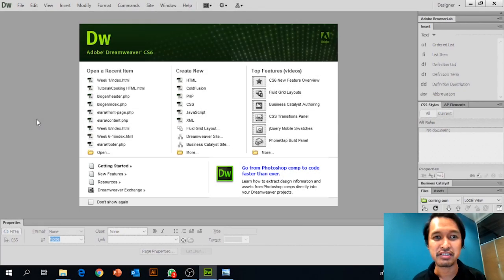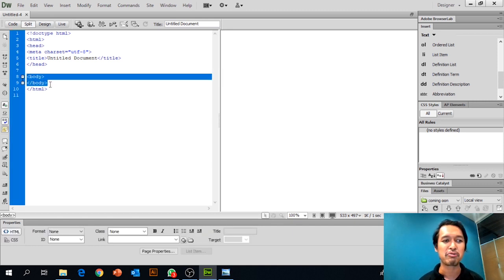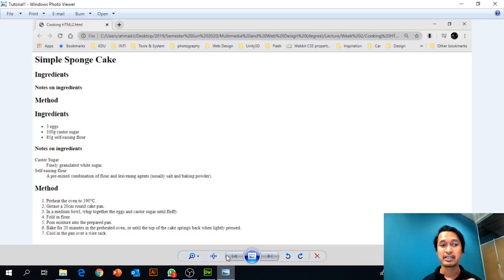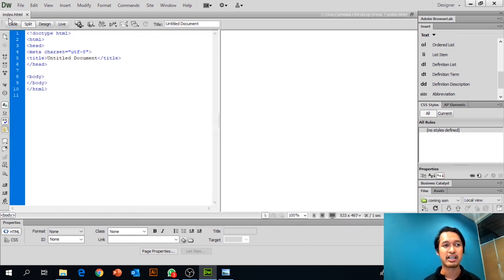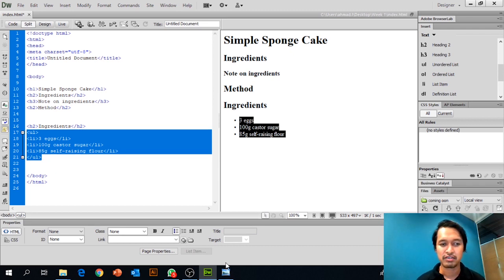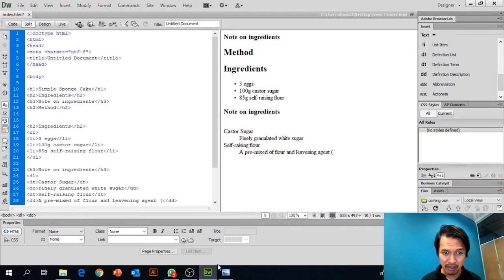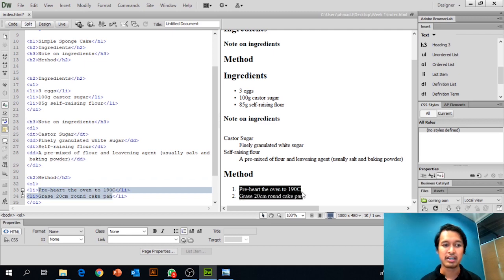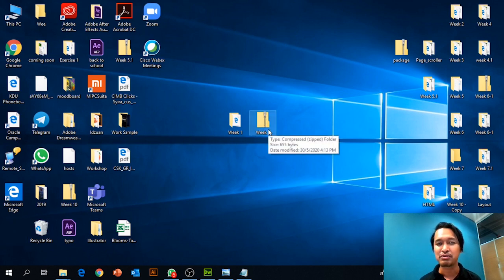Creating a HTML page using Adobe Dreamweaver CS6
This is a beginner tutorial how to create a HTML page using Adobe Dreamweaver CS6.
Using Dreamweaver will enable you to create a website using HTML and CSS.